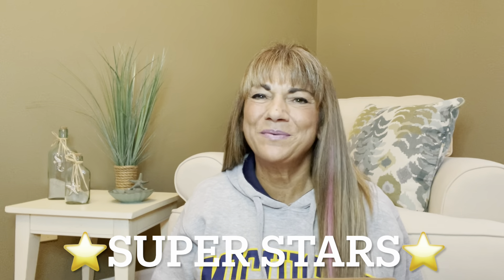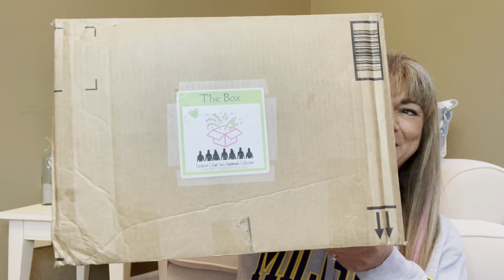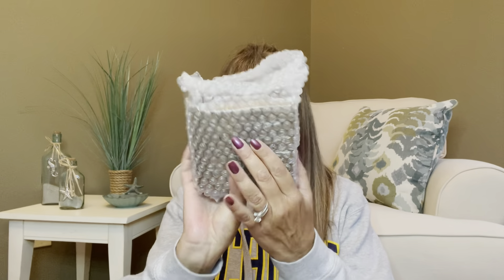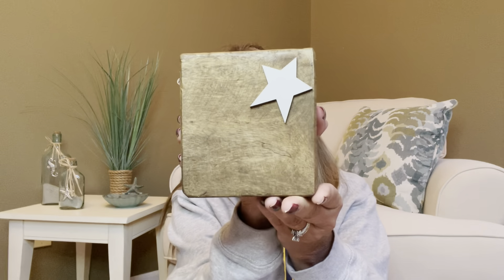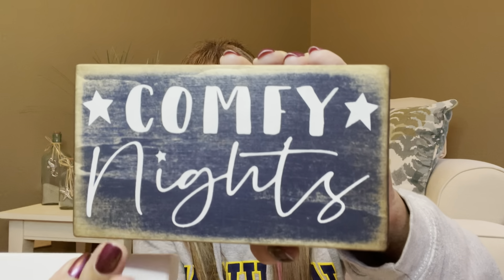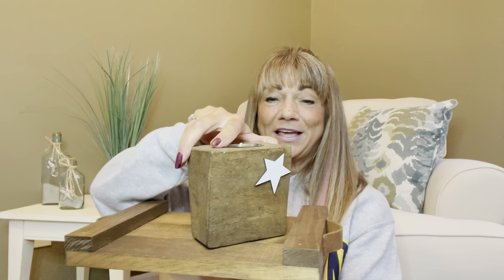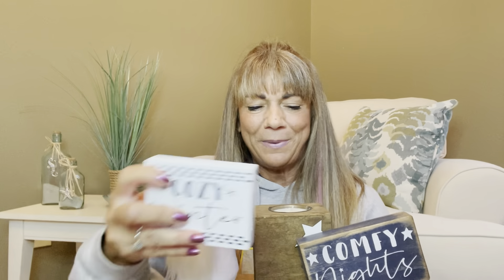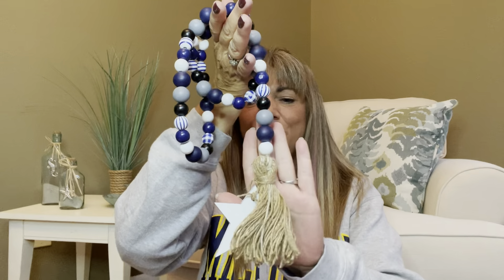⭐️NEW⭐️ The Box Home Decor by The Collaboration Gals Hand Crafted + 10% off 1st Sub Box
The Box (Home Decor) by the Collaboration Gals:
use the code 10FORYOU for 10% off 1st Sub Box

GIVEAWAY VIDEOS:
1. Ipsy Mystery Bag & GIVEAWAY        Ends 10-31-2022